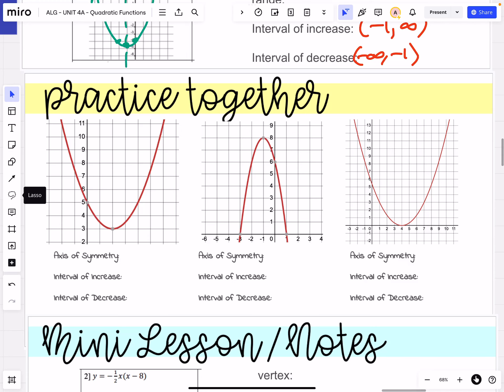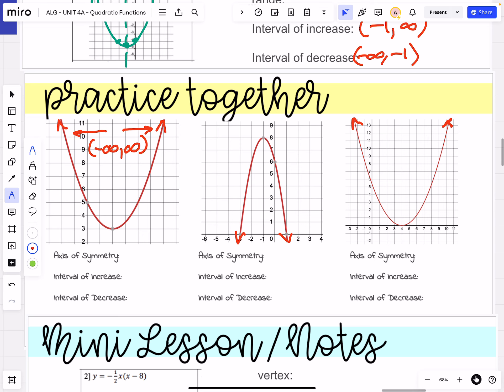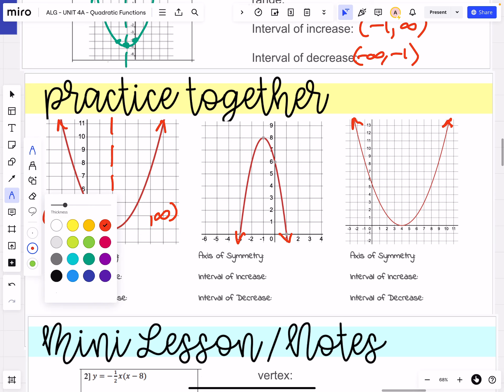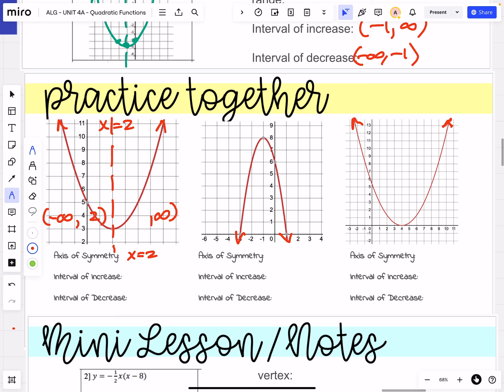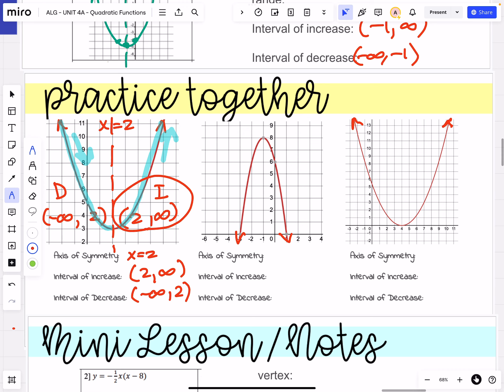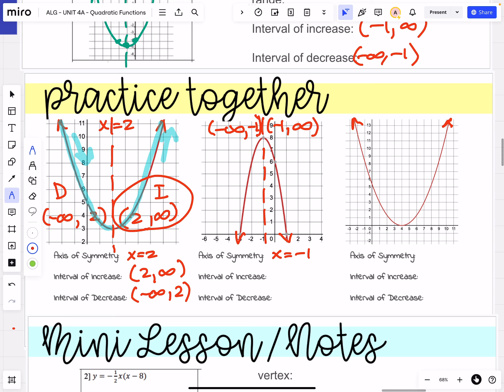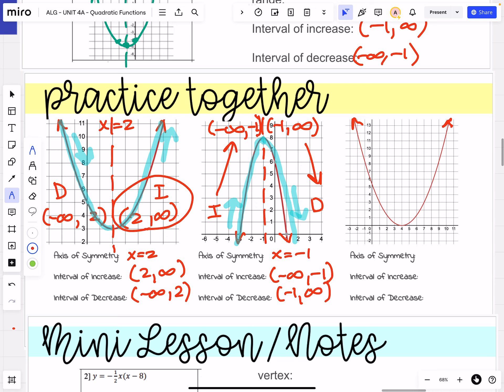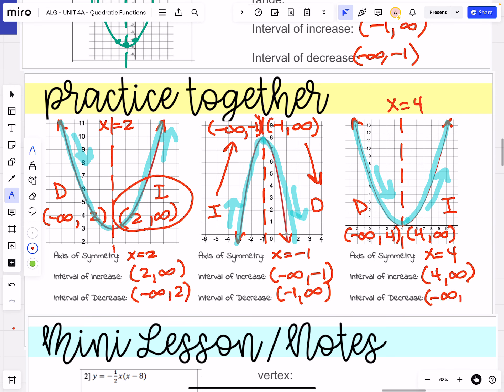Intervals of Increase and Decrease of a Quadratic Function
This video walks through three quick examples of how to determine the interval of increase or decrease when looking at a graph of a quadratic function.